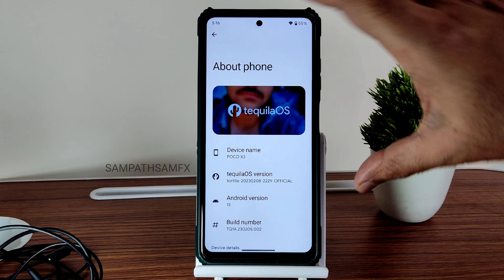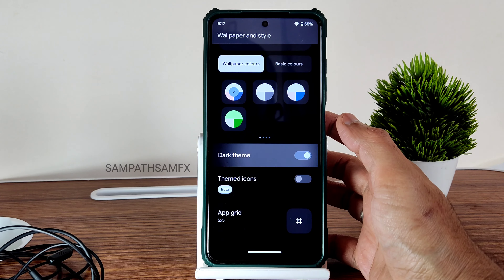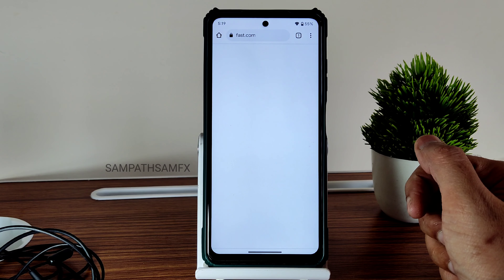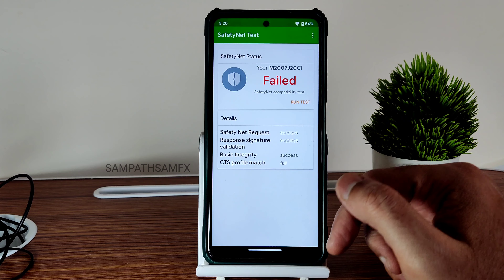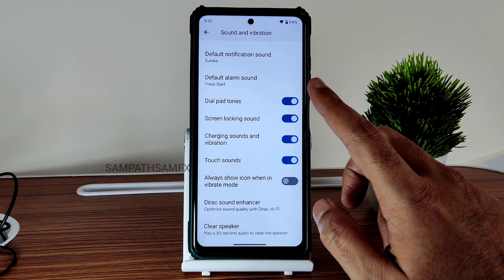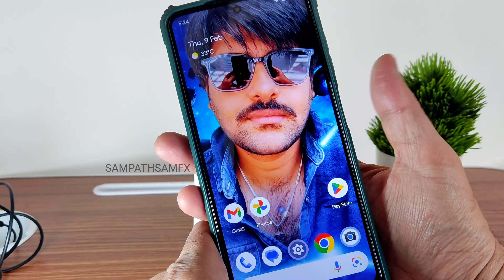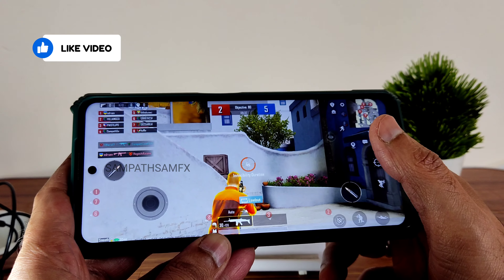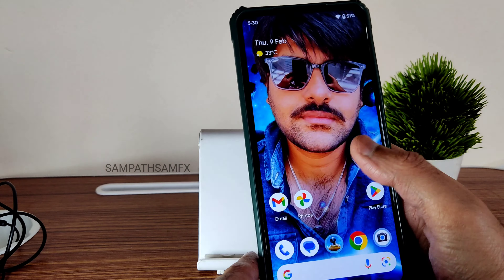Tequila Tortilla OS POCO X3 NFC Android 13 February Security Patch Update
Changelog :
• February security patch

Notes:
• GApps included
• Use 13.0.1.0 Global fw and latest Brigudav TWRP

Updated: 08/02/2023